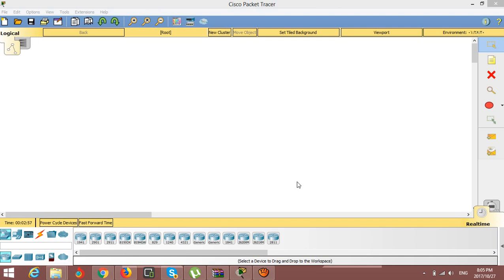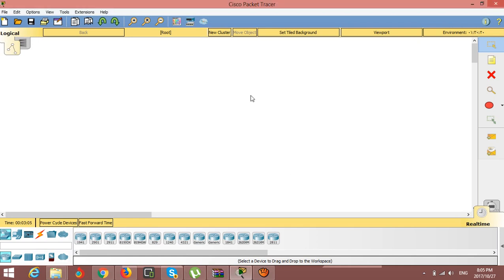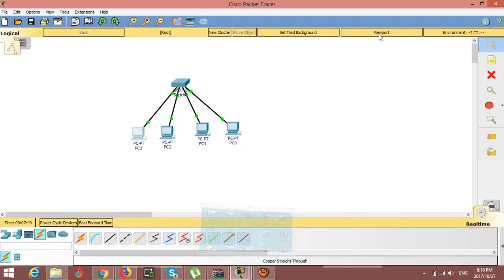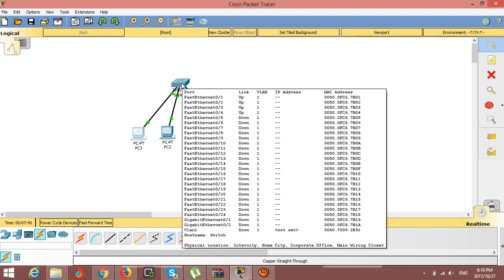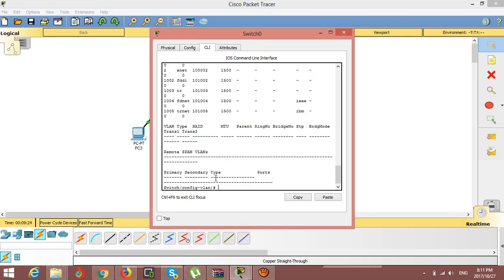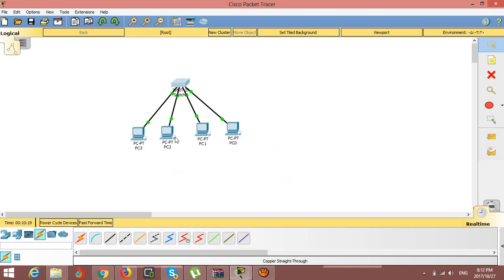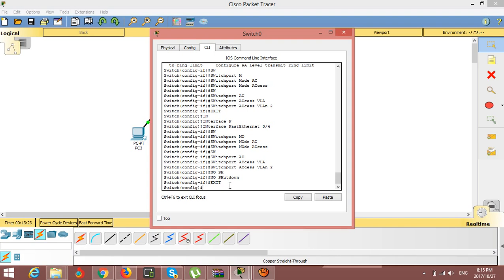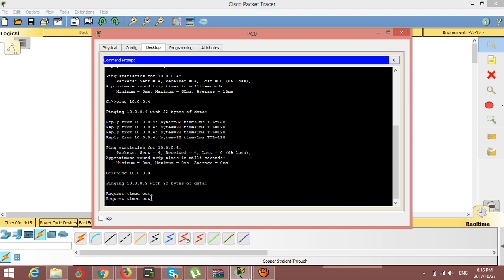Control Net Traffic with VLAN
in this section you will see the VLAN function . how to control the traffic even you are in one network . you can see here department division.
more information please contact with me .

thanks